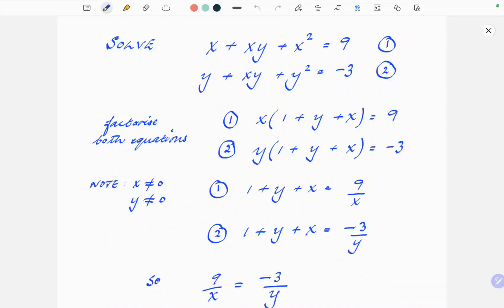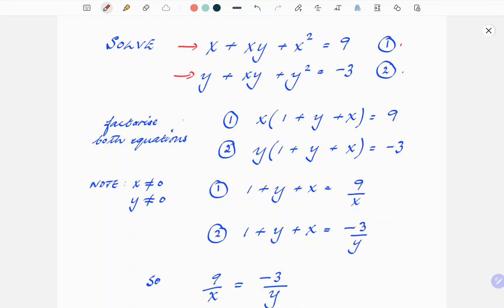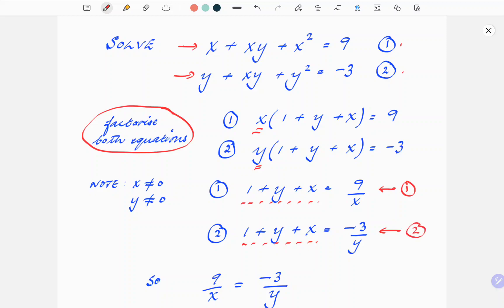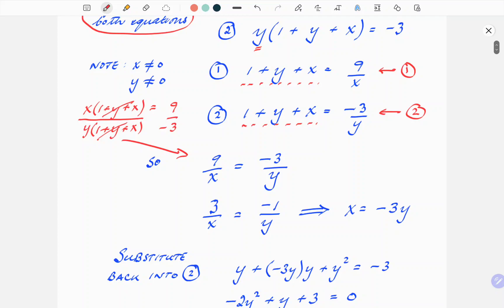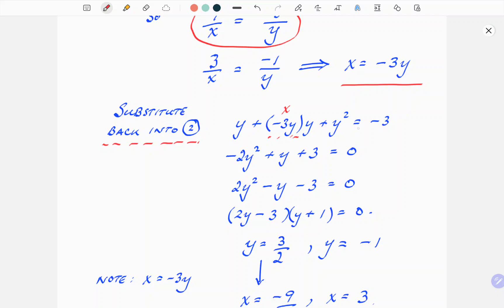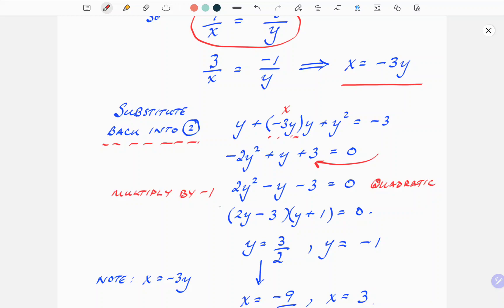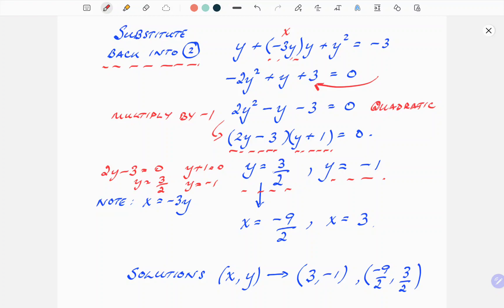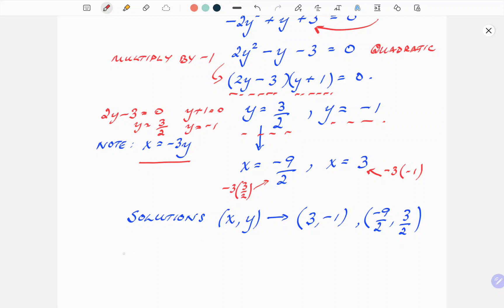Maths Olympiad Question - Fully Solved and Explained - Algebra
A moderately difficult Maths Olympiad question based on simultaneous equations fully solved and the techniques explained in detail. This style of question also appears in the Maths Challenge exams.